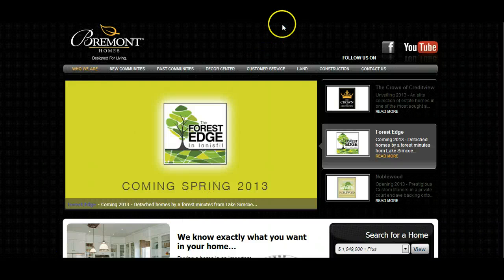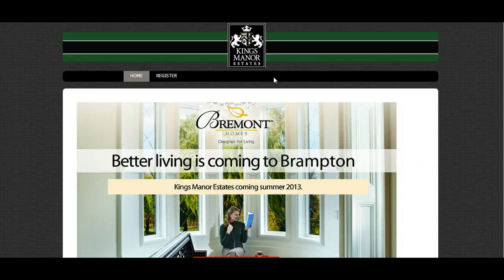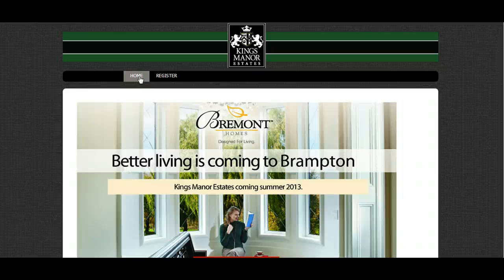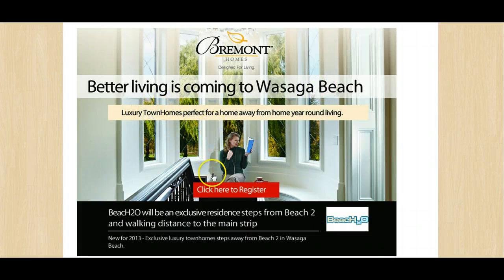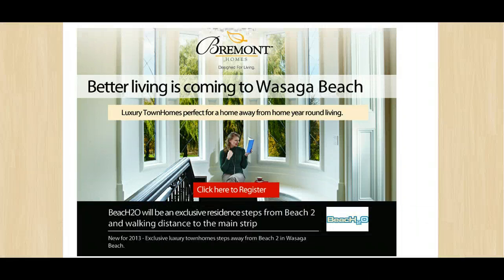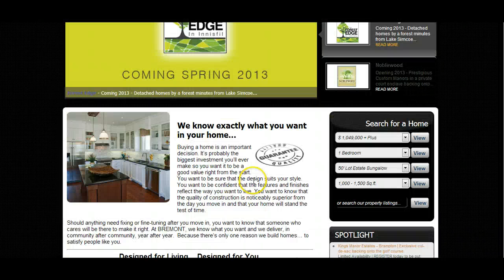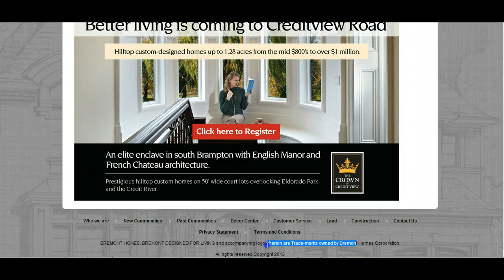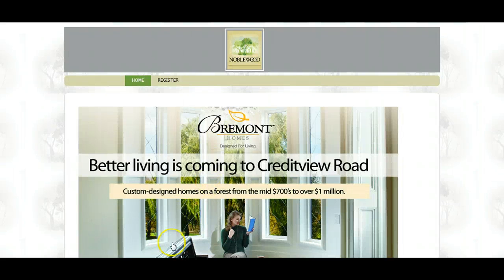Bremont Landing pages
landing